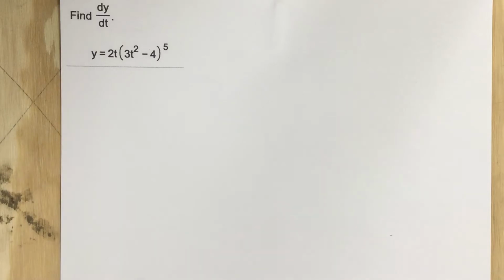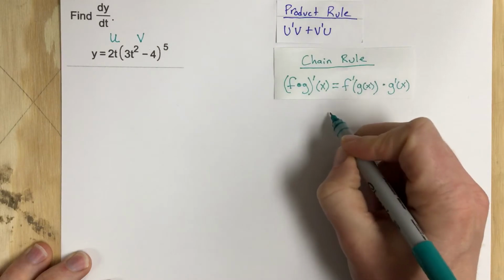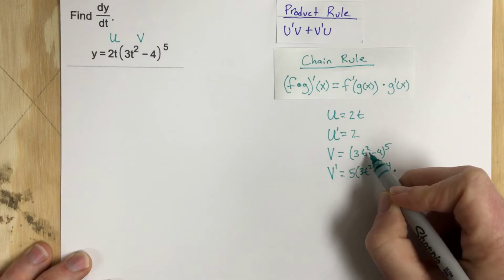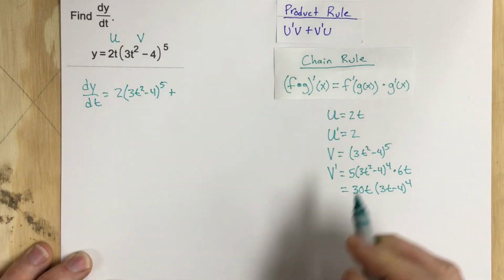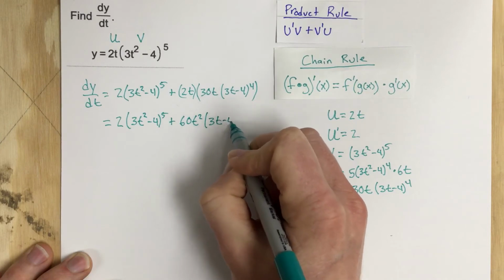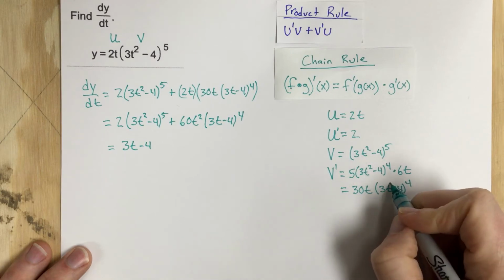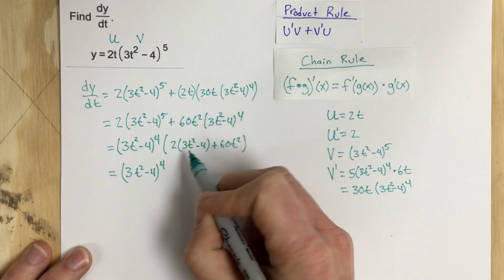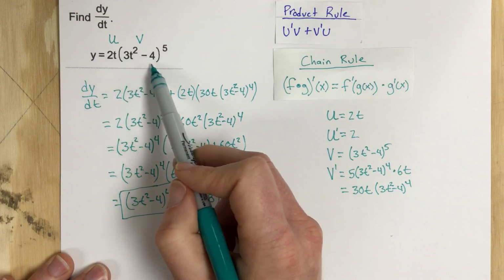3.6 - Problem #9 (Calc)